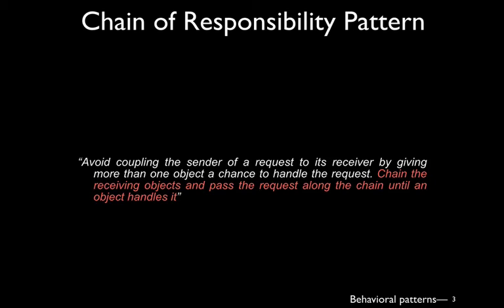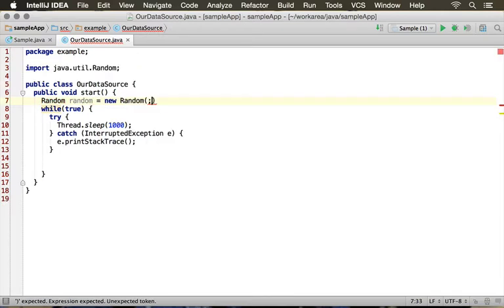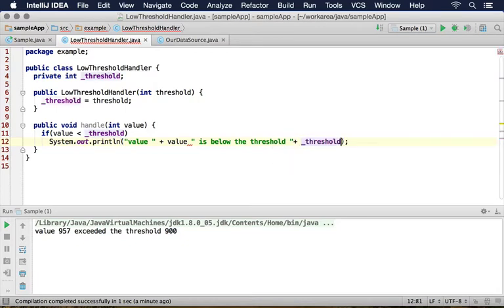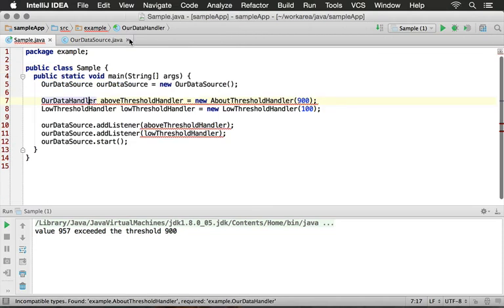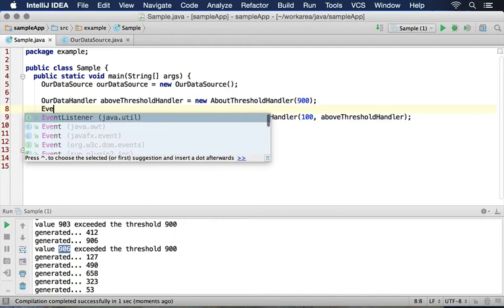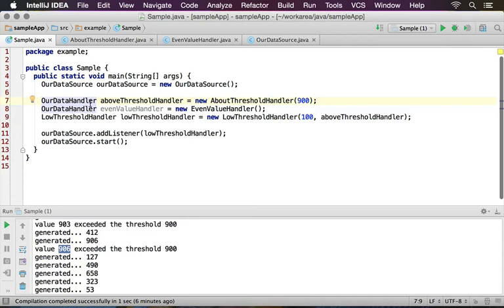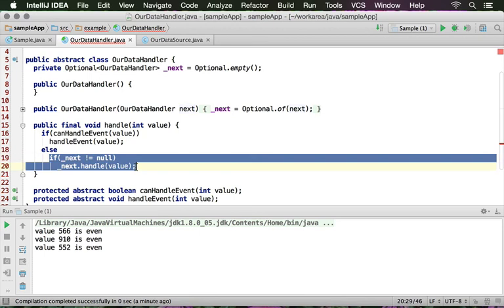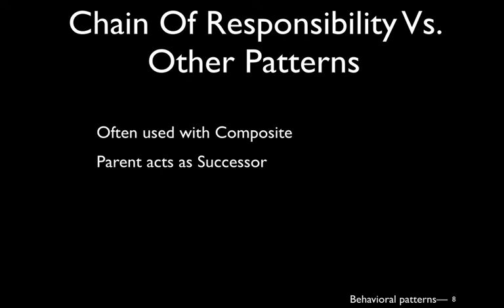chain of responsibility